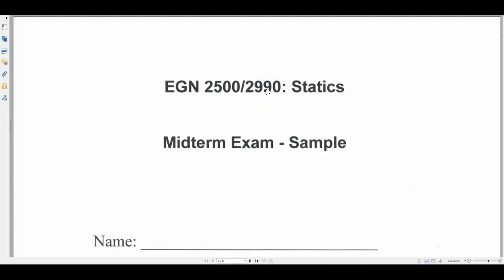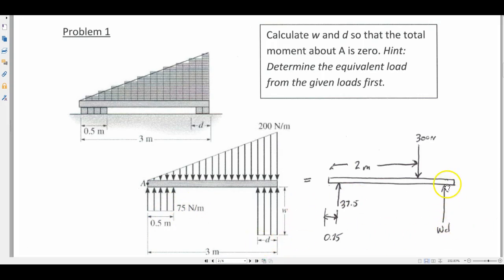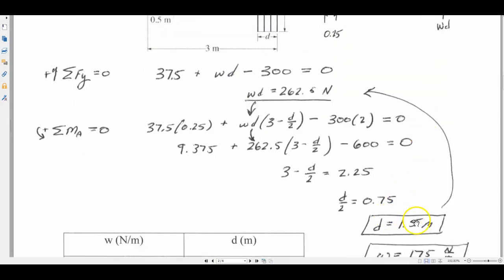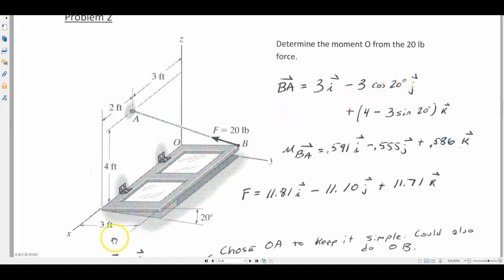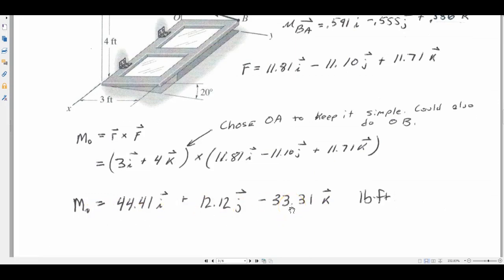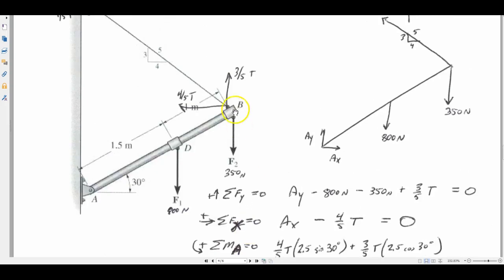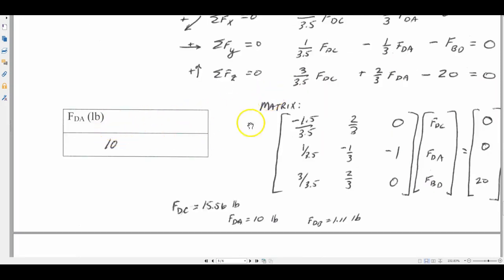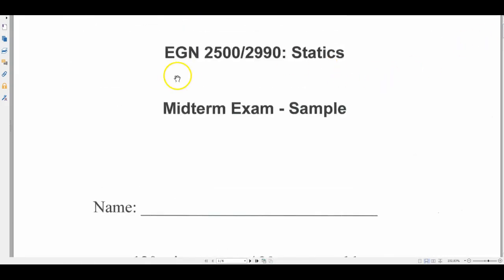Statics Midterm Review